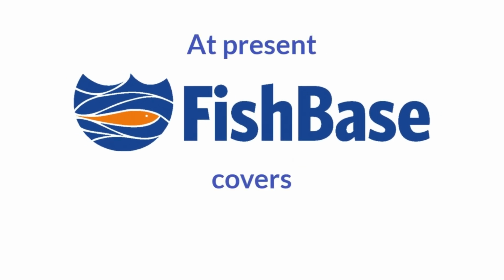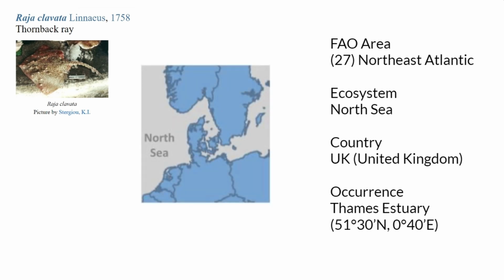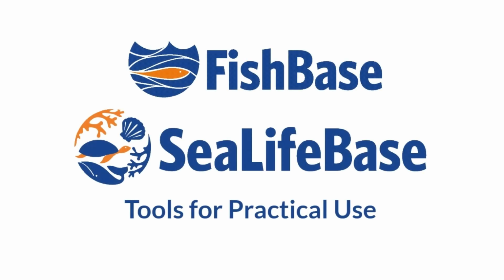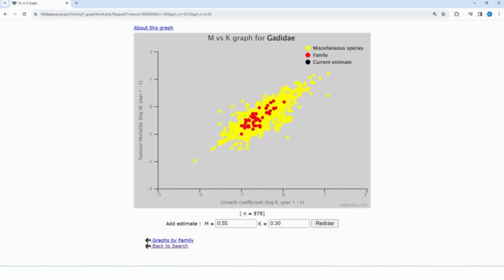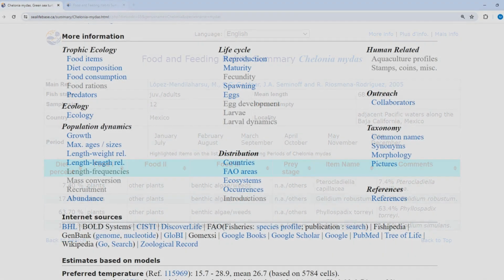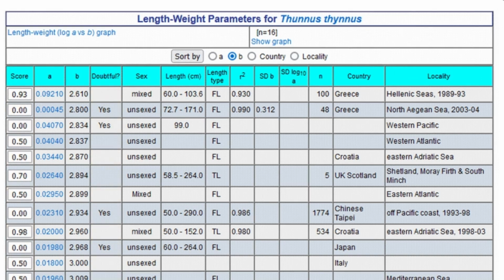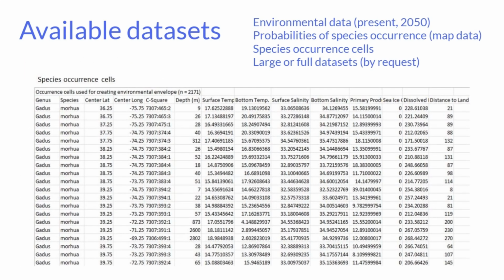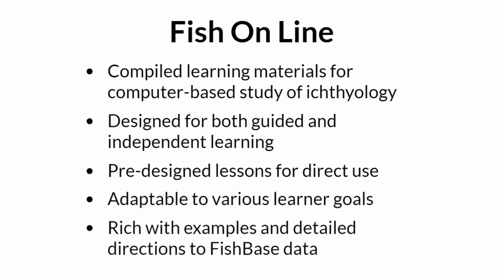Exploring FishBase and SeaLifeBase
Explore the various tools and their usefulness in Fishbase and SeaLifeBase.

0:00 Opening
0:26 Introduction to FishBase and SeaLifeBase
4:54 History of FishBase and SeaLifeBase
9:57 Data Coverage
19:47 Usefulness of FishBase and SeaLifeBase
20:12 Species Summary Page
26:22 Tools for Practical Use
26:51 Match Names
30:07 Identification Tools
33:50 Analytical Graphs
40:25 Information Gaps Tool
44:03 Tools for Advanced Use
44:24 Life History Tools
48:10 Trophic Ecology
59:09 Ecopath Parameters Tool
1:06:56 Large Data Applications
1:07:29 Ecopath
1:11:59 Biodiversity Studies
1:13:54 AquaMaps
1:18:20 FishBase Guide App
1:22:45 Fish Online
1:28:54 Closing Credits